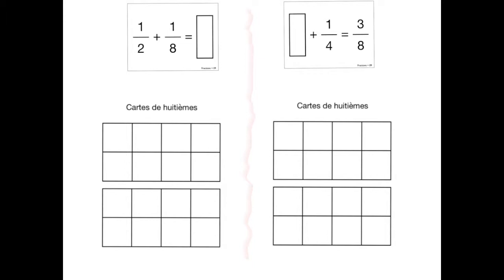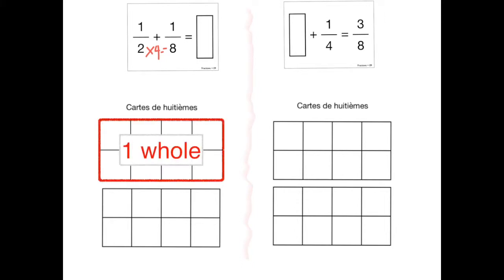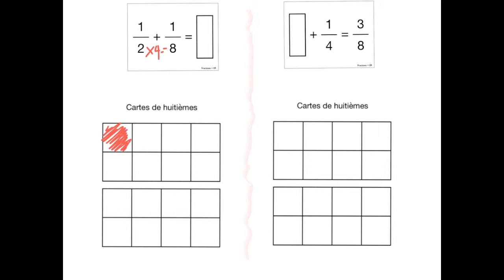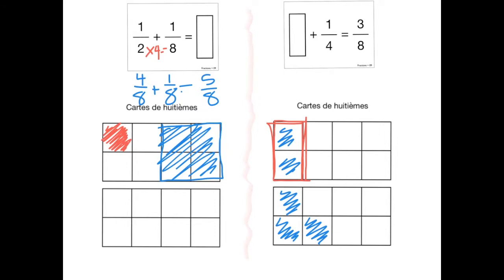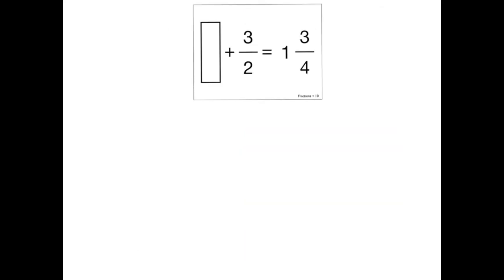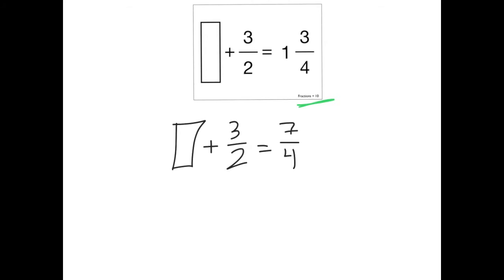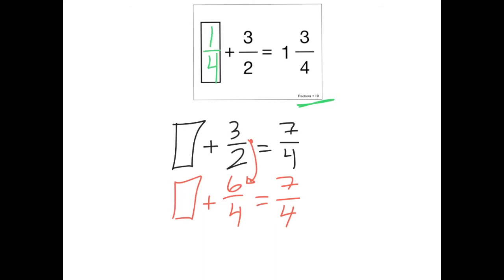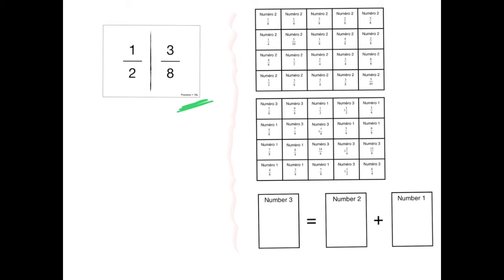Adding Fractions, Step 3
This video is about Adding Fractions, Step 3